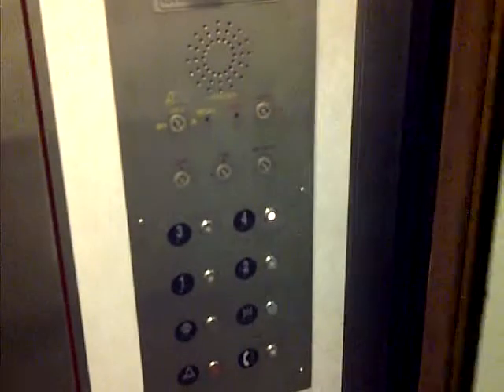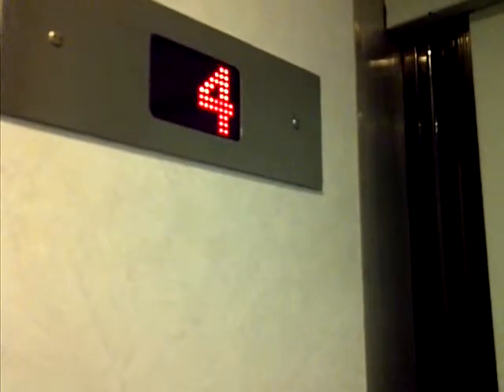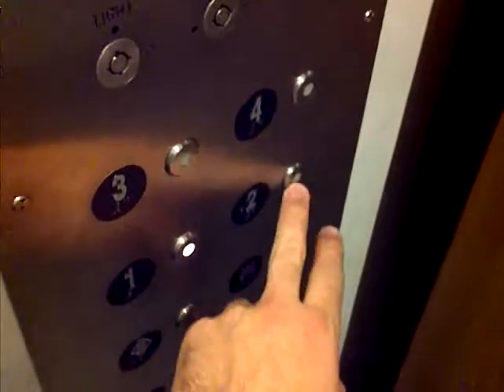1930's Turnbull Modernized Traction Elevator at 2755 Yonge Street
Modernized by Schindler around 2000